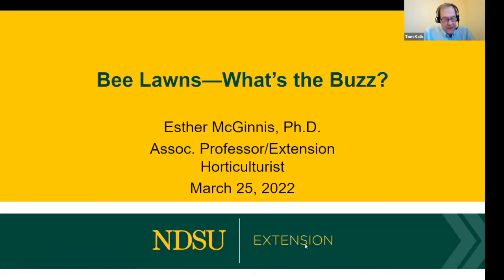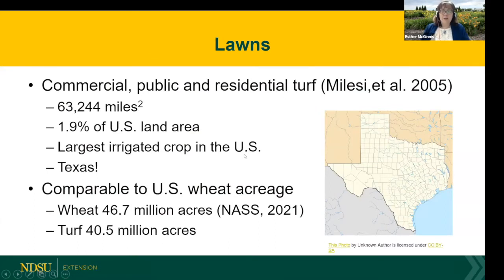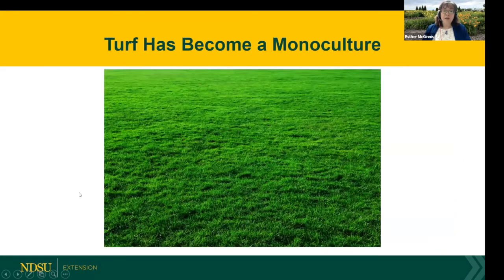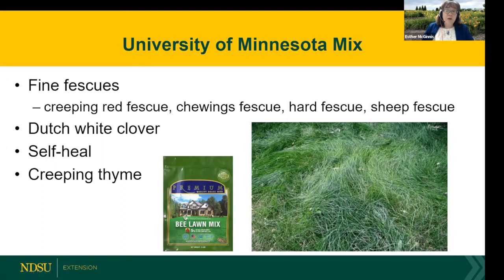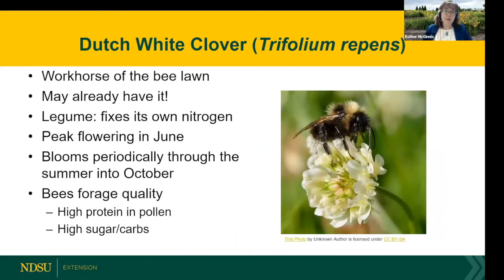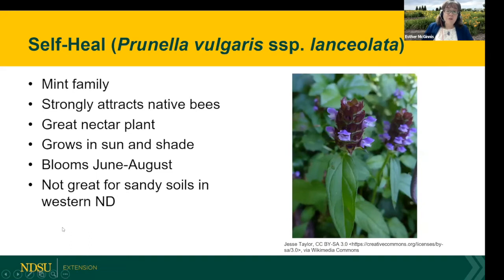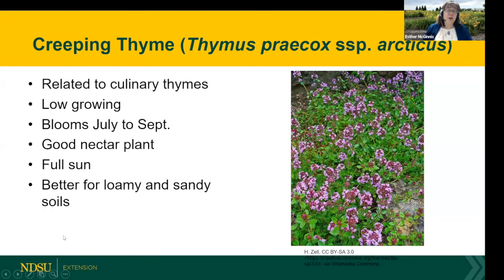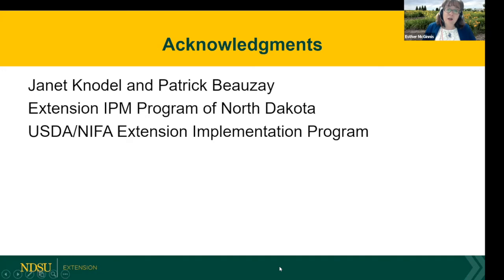2022 Spring Fever Garden Forums: What's the Buzz? Bee Lawns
Lawns are the largest irrigated crop in the United States. However, most lawns are monocultures and do not provide food for pollinators. Learn how you can plant a bee lawn to provide nectar and pollen for pollinators with Esther McGinnis, NDSU Extension Horticulturist.